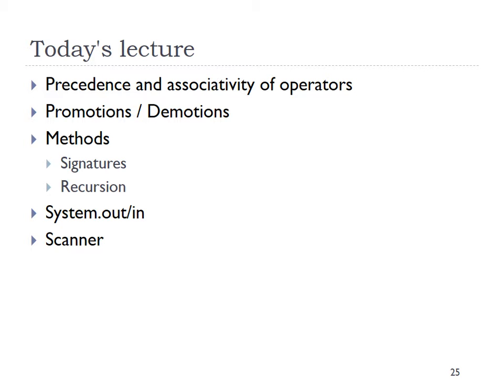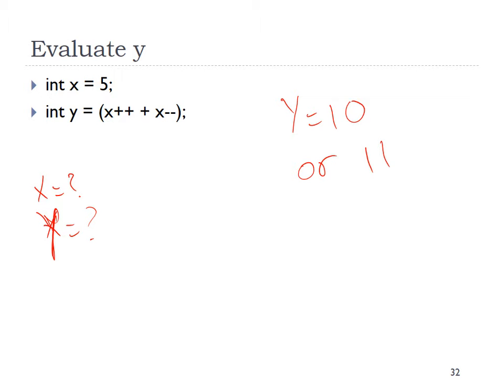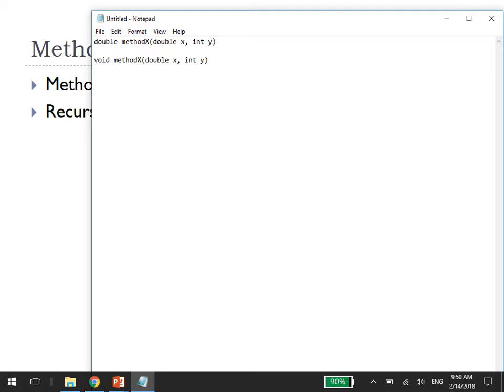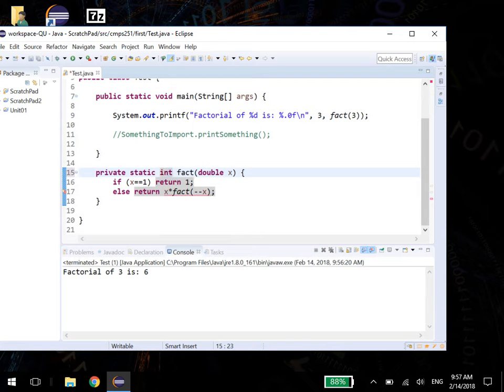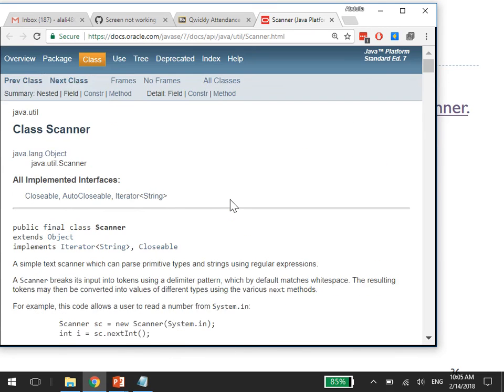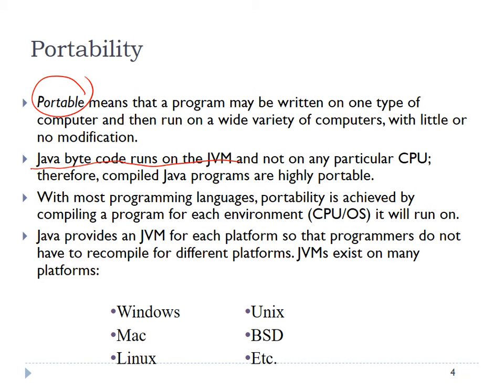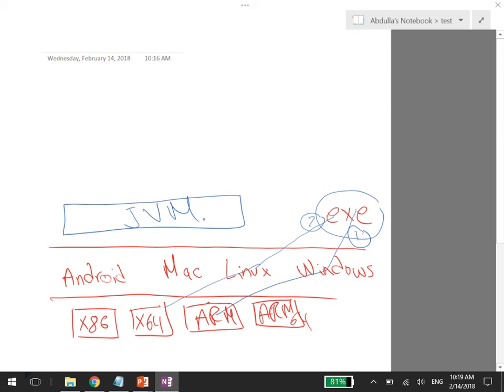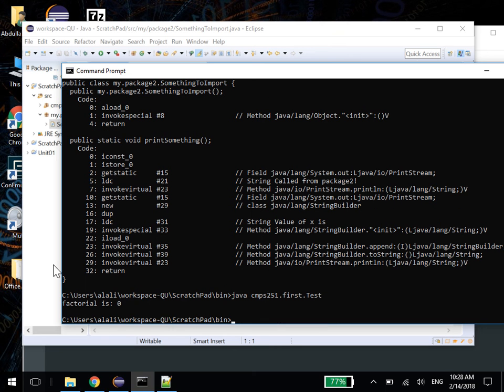QU Lecture 14/2/2018